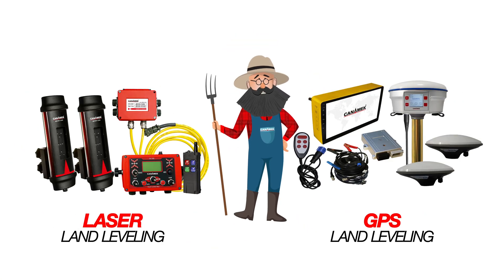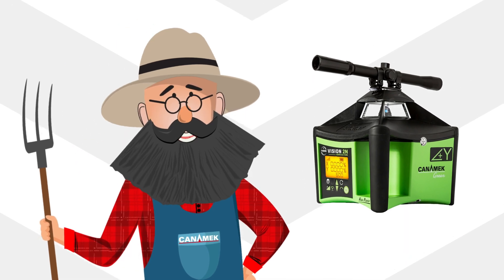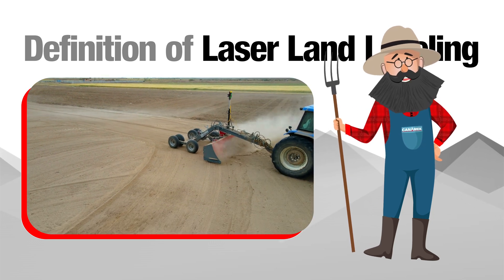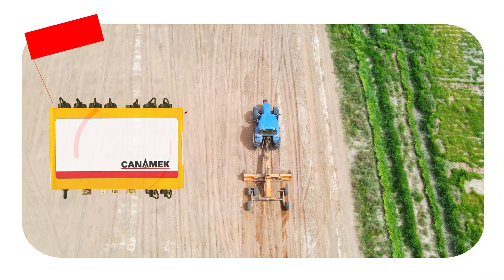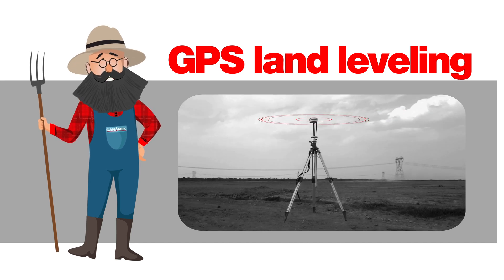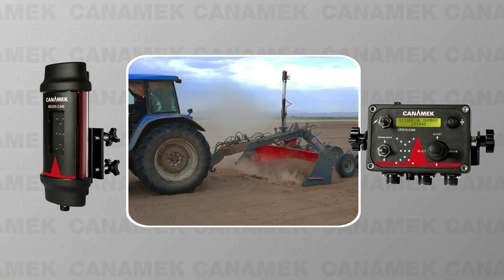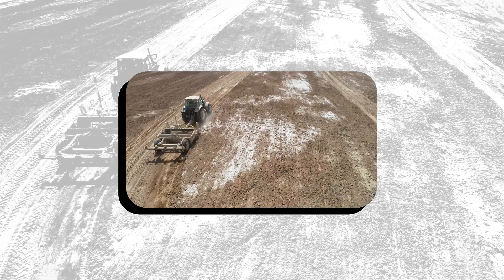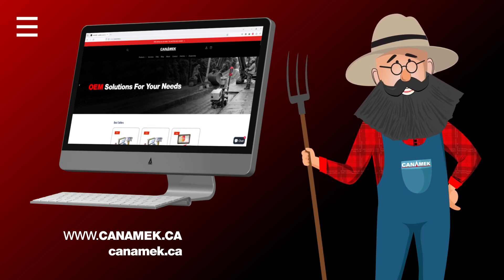Laser vs GPS Land Leveling | What's the Difference and Which is Better?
In this video, we dive into the differences between laser and GPS land leveling, two popular methods used in modern agriculture. We'll explain how each technique works, the advantages and drawbacks of both, and help you decide which one is best for your land. Whether you're considering upgrading your equipment or just curious about these technologies, this guide will provide valuable insights into laser vs. GPS land leveling.